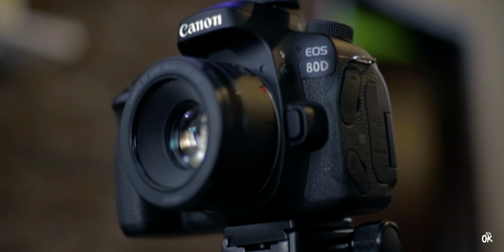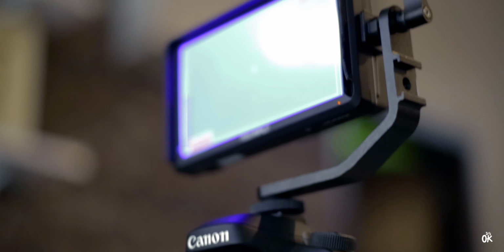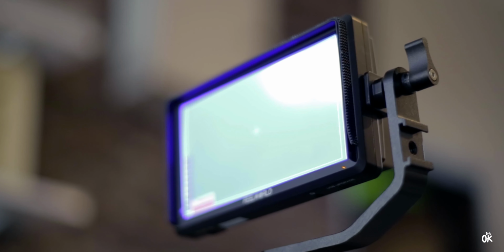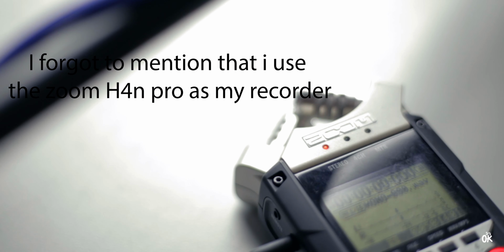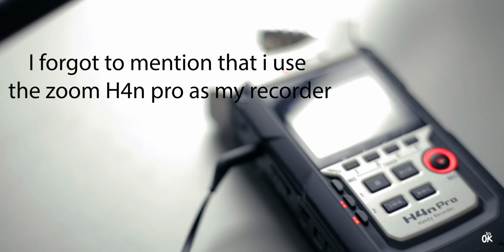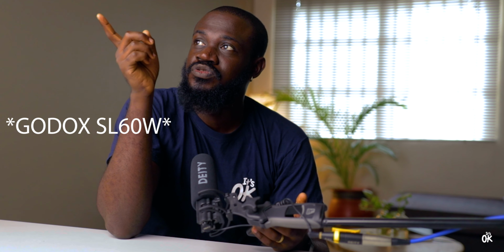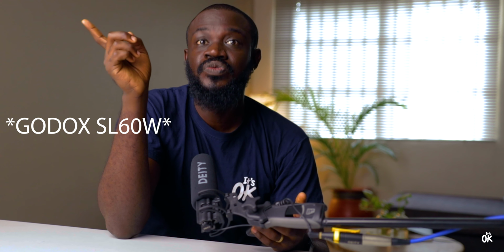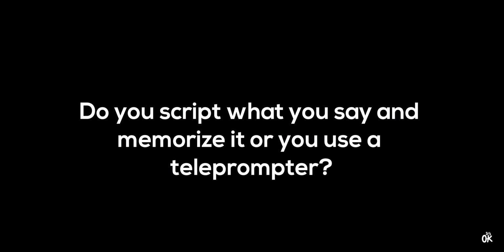Answering your Questions - Part One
My freelance journey is fairly new, but eventful nonetheless. This Q&A session throws some light on some of the things you might be curious about. Enjoy